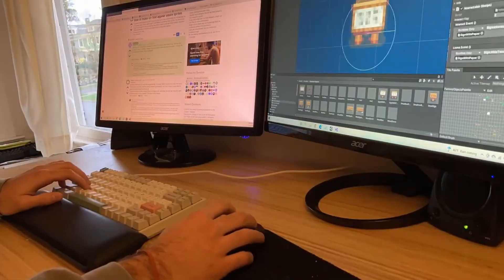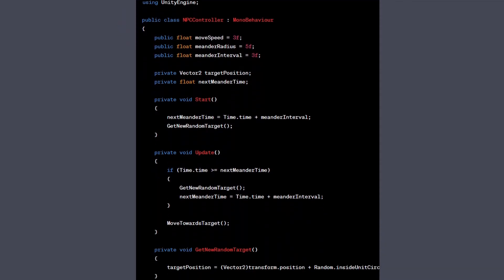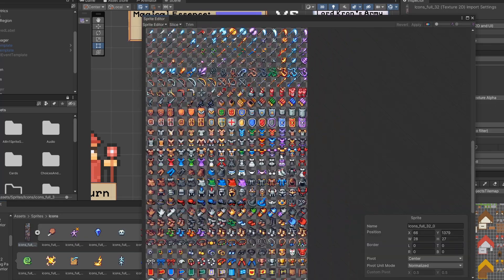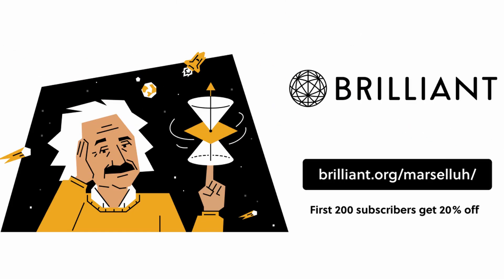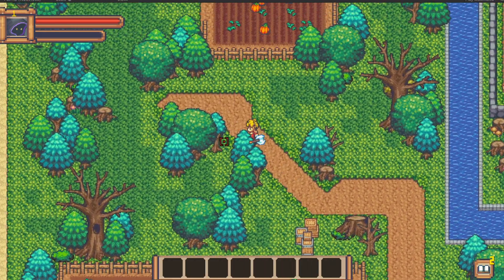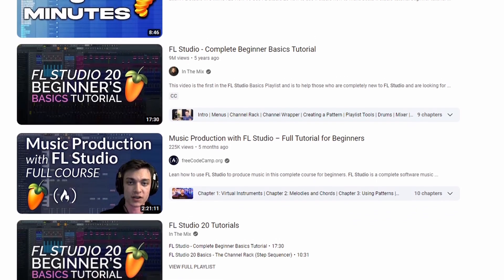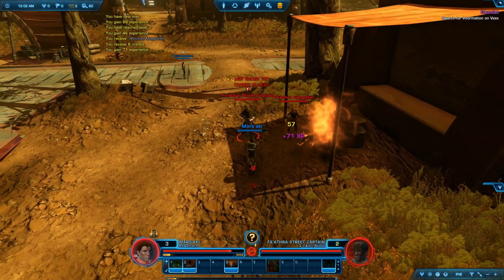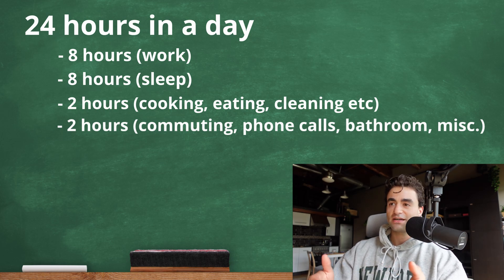I Spent 100 Days Learning Game Development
To try everything Brilliant has to offer—free—for a full 30 days,

Chapters :
00:00 - intro
00:43 - learning game programming
04:00 - Brilliant Sponsor
06:08 - learning game art
08:13 - learning game design
10:32 - time to learn game dev
12:50 - outro

In this video, I'm going to talk about my experience spending over 100 days learning game development!

In September of 2021 I had no experience in game dev, to now launching my first Steam page for my upcoming indie game Castlemancer. If you have ever played video games,  especially indie games, you've probably thought about building your own indie game or generally just learning game development.

There are 4 main pillars that I think that go into learning game development. The first pillar when it comes to learning game dev is the programming side. If you already know how to code, then you are already a few steps ahead, and it really just comes down to learning a different programming language and game engine like Unity.

If you don't know how to code, there are a few different options that I have highlighted in previous devlogs. You can choose to learn game development through a low-code game engine like GDevelop or GameMaker. You could also look up free tutorials on YouTube covering the basics of programming and computer science. Once you have the basics of software engineering, you can then dive deeper into game engines and other programming languages. Then you can start developing some simple games in Unity!

The next pillar of learning game development is art! If you're not artistically inclined (like me), you can choose to purchase or commission art from really talented game artists. Alternatively, you can again look up tutorials for anything regarding game art or music!

After art, the next pillar of game development is game design! Now game design is a little less tangible than game programming and game art. The best tip that has helped me when I was learning game design was to think (or write) out the core gameplay loop of some of my favorite games!

The last pillar of learning game development is time. Basically, how much time you are willing to commit to learning game dev and design. This will drastically depend on your personal circumstances, but the important takeaway is to not compare yourself to others!

Channel produced by Rainy Sunday LLC.g